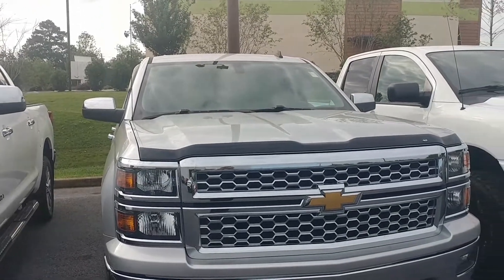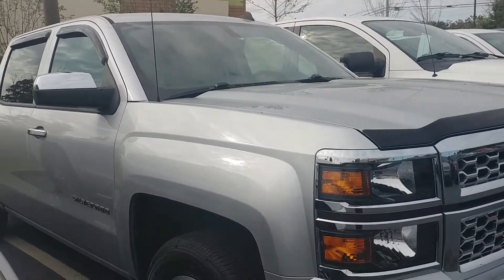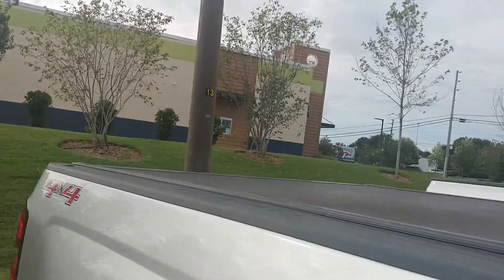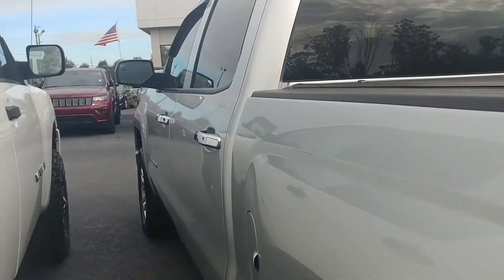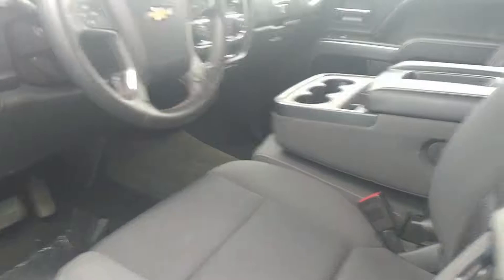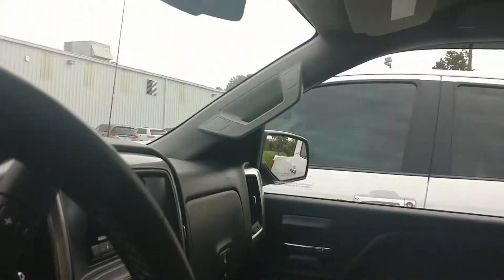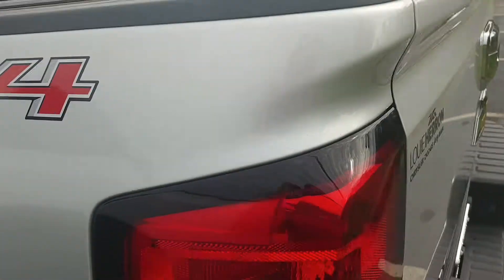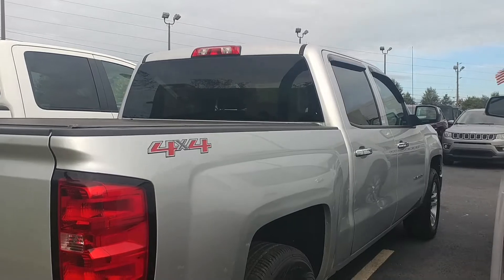2014 Chevy Silverado LT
Vehicles & Auto